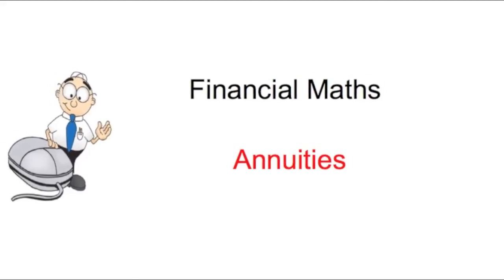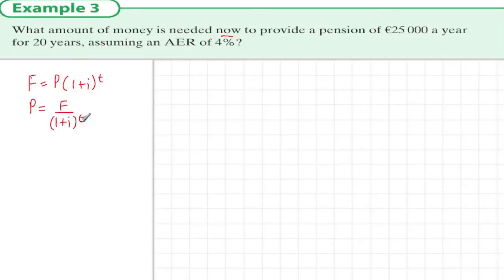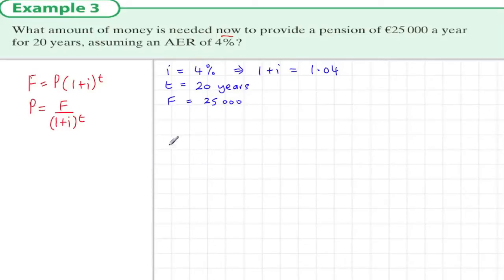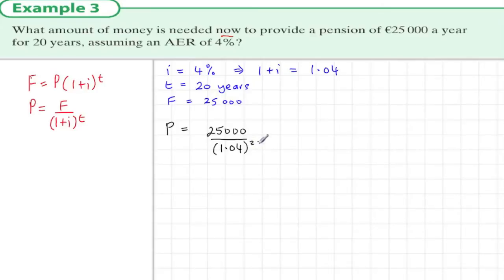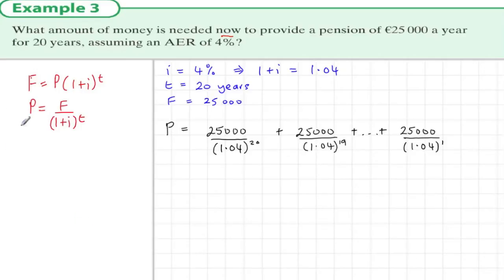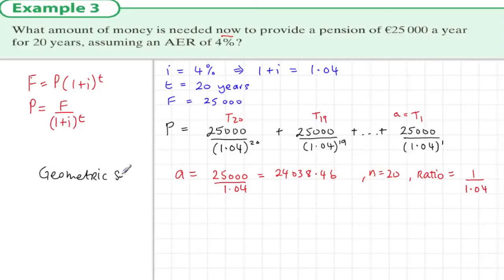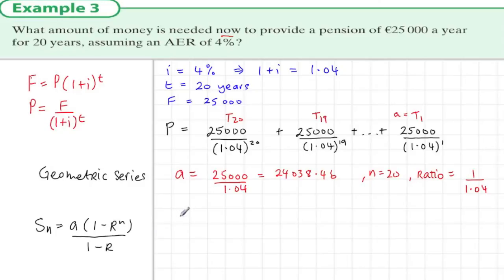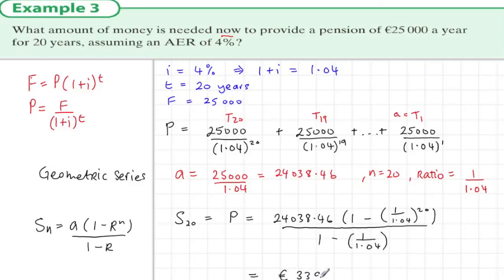5.3 Ex.3 Financial Maths (Pension Plan)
Pension Plan